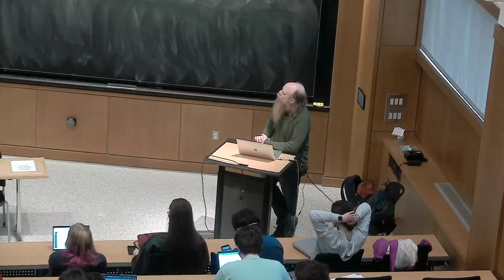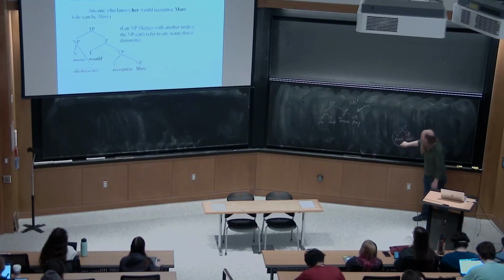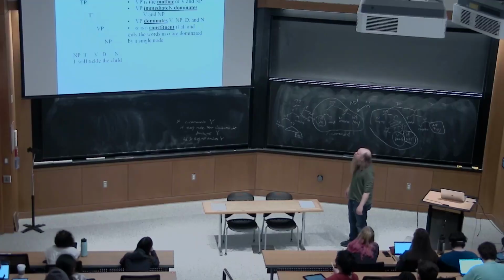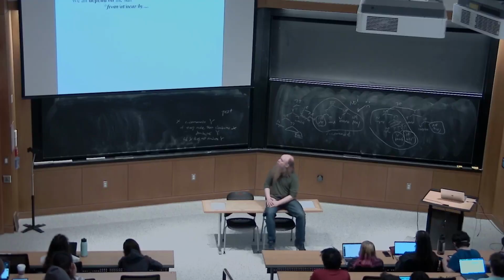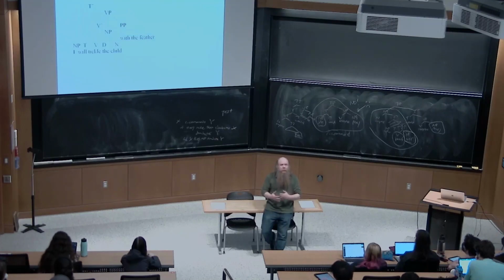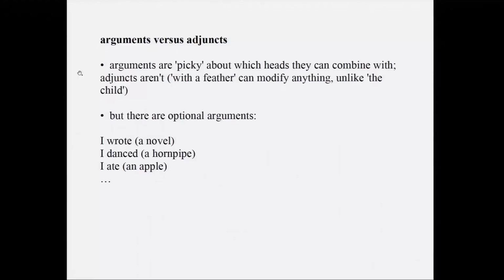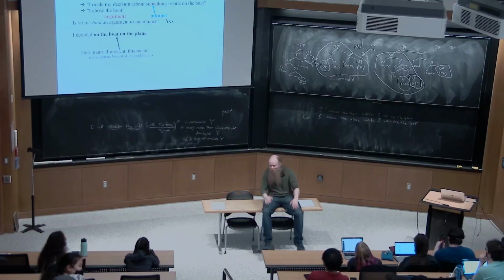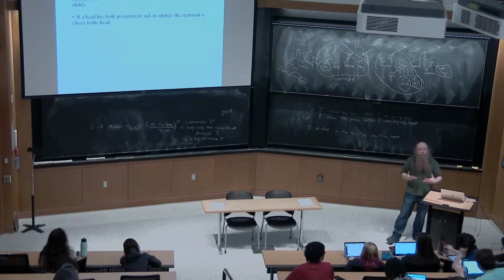Lecture 13: Syntax, Part 3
MIT 24.900 Introduction to Linguistics, Spring 2022
Instructor: Prof. Norvin W. Richards

This video explains the relations between verbs and other constituents in a sentence.

Speakers: Prof. Norvin W. Richards